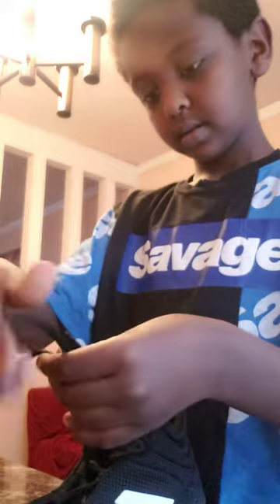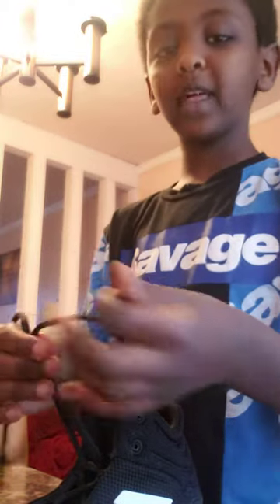How to Tie your shoe- easy way